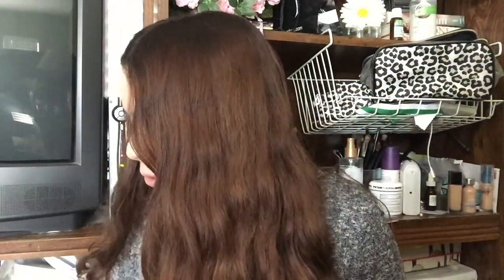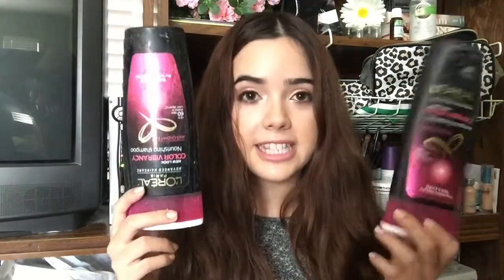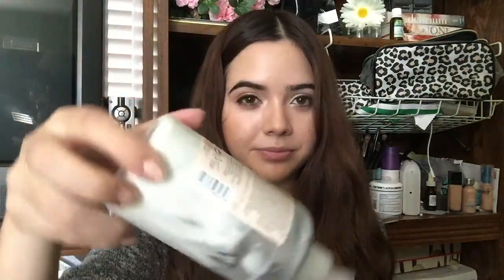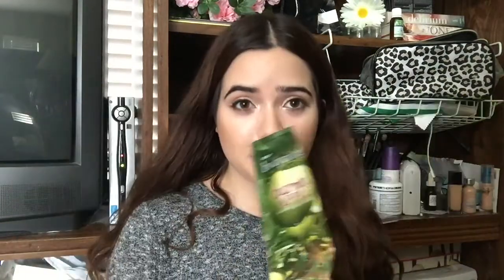Product Empties!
here is my couple months worth of empties/trash!